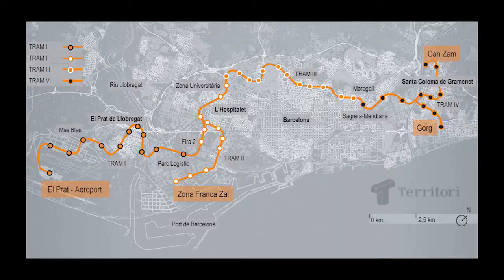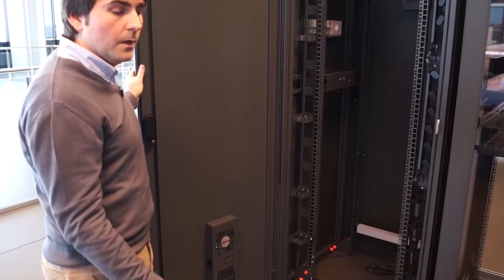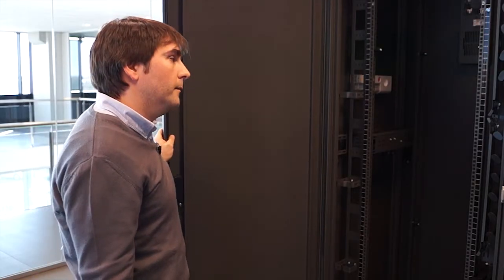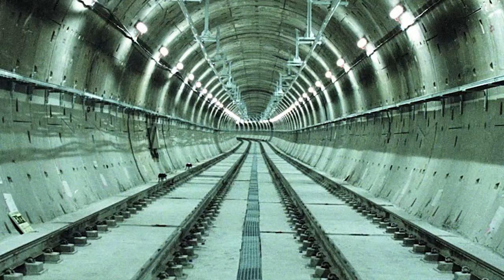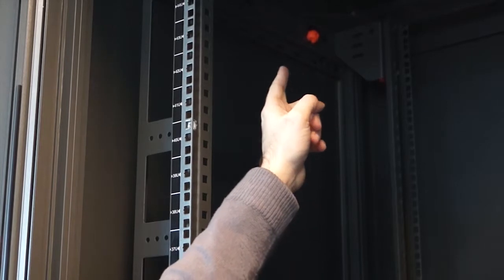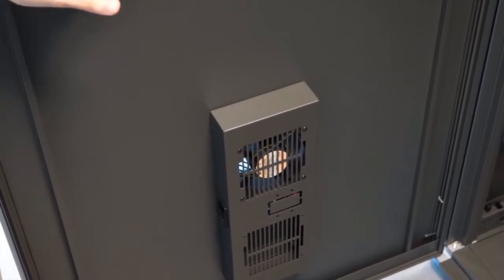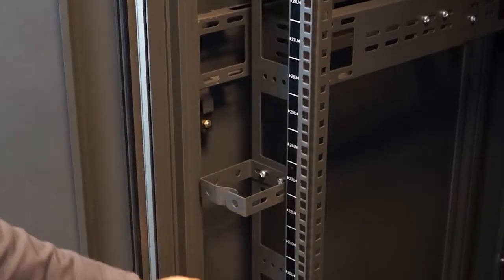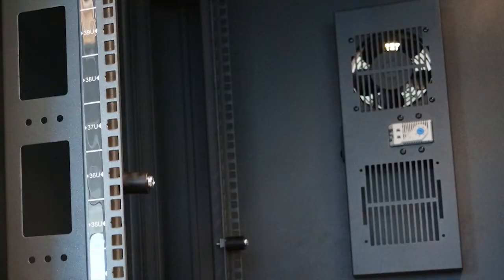Flat-pack 19" racks reduce installation time by 75 percent on Barcelona Metro project DMA Europa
Flat-pack 19" racks reduce installation time by 75 percent on Barcelona Metro project

Two new train lines are currently under construction on the Metro system in Barcelona. The lines, which will boast driverless technology, are fully automated and will stretch almost 30 miles, with 52 stations along the way. The automation technology requires that each station hosts its own data centre with up to ten 47U, 19" rack cabinets installed. Due to the limited access to the stations the contractor responsible for the project was eager to find a solution which reduced installation time while providing totally reliable housing once complete.

With a population of almost 4.5 million, and approximately the same number of tourists each year, Barcelona relies heavily on its underground rail network (Metro) to help ease the burden of transport from its roads. To help reduce traffic and improve travel within the beautiful city, two new lines (L9 and L10) are currently under construction which will run 29.7 miles, from the city's airport all the way to the centre of Barcelona. The lines will be fully automated, with driverless trains and platforms which do not require conductors. Abantia, a global engineering solutions provider, is responsible for delivering the project.
Albert Cabre, Abantia Communication Systems Director, comments: "The Barcelona Metro is very important to the city and its expansion is vital to the continued growth of our tourism industry. The new train lines will connect the airport directly with the city centre which will help to reduce the strain on our road networks and reduce congestion. It was decided that the new lines should be fully automated because this will mean that they can run 24/7, all year round. However, it also means that we have to deliver an extremely reliable system which is operational 99.98 percent of the time; meaning there is room for about 10 minute's downtime per year."

The automation and environmental control requirements of the project mean that in each of the stations it will be necessary to install a data centre for all of the equipment.
Throughout the 52 stations it was estimated that over 750 19" rack cabinets, each standing at 47U, would be required to facilitate the main system and the back-up system along with any further cabling requirements. On average the stations are located approximately 90 metres underground with no lift access; this makes access very difficult, especially when the racks are over 2 metres high. Abantia was keen to source a solution which would allow the installation time to be kept to a minimum without compromising on the reliability.

Albert continues: "It was estimated that it would take almost four hours to transport a single rack down the 15 floors and install them within the data centre. Repeating this process more than 750 times would have a serious effect on the delivery schedule so it was decided that we should seek an alternative solution. We had worked with Retex on a few other projects so approached them to see if they could offer help. Fortunately they have developed a flat pack rack design which allows our engineers to build the rack once it's in situ. The rack is so quick to put together that we were able to install each unit in just under an hour, taking 75 percent off our estimated times."

About Retex UK

Retex UK brings together one of the most comprehensive ranges of electrical and electronic enclosures on the market. In addition to the extensive range of enclosures from hand-held electronic device cases through to hardy, lockable IP65 outdoor cabinets. Plus, a comprehensive range of IT / Data centre solutions from manufacturer Retex, S.A. that includes the original world class 'Logic2' flat-pack self-assembly 19" rack system. This patented enclosure system takes just five minutes to fully assemble from a compact and convenient delivery package. Retex UK also supplies a range of new and complimentary wiring products including high temperature terminal blocks, thermostats and IDC connectors.

Editor Contact

DMA Europa Ltd : David Bedford

Company Contact